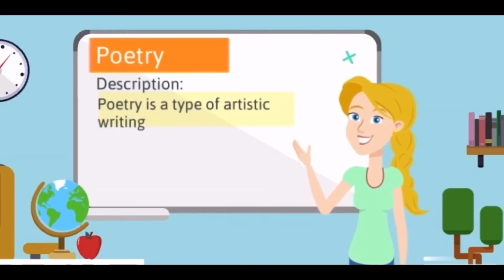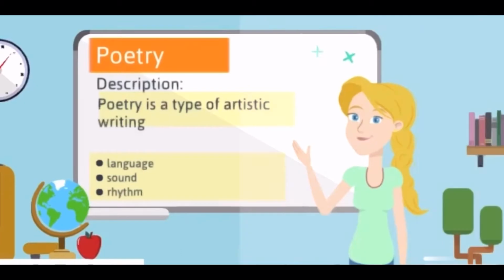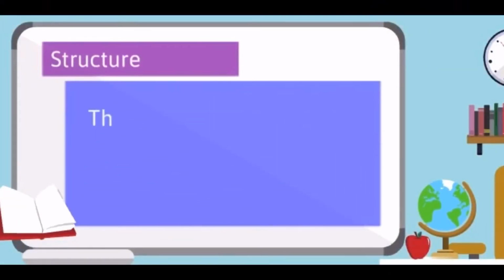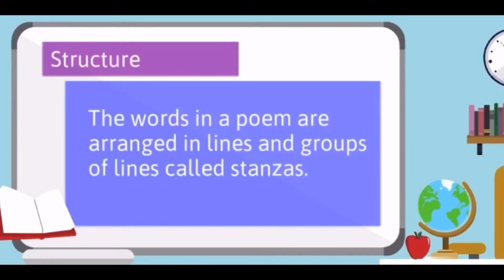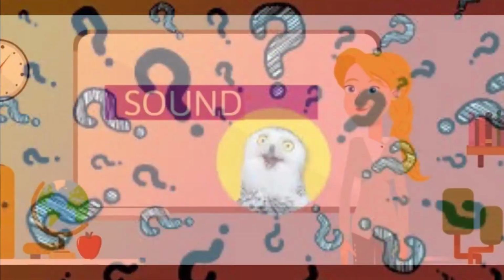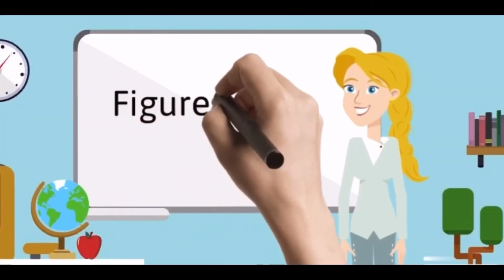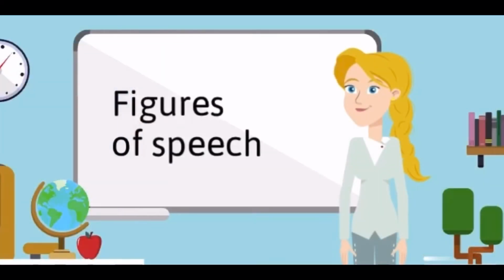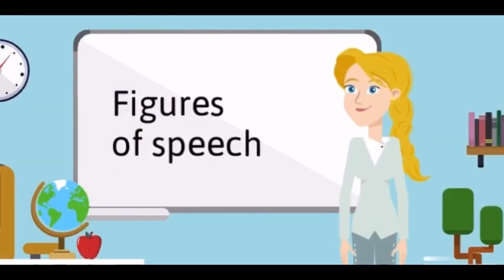English week 3 - Monday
In this lesson I will be introducing you to our new English unit on poetry. We will begin to explore the poet, Edward Lear and will look at one of his most famous poems, The Owl and the Pussy-Cat.

Your task at the end of the lesson is to create a poem map of the first stanza of the poem. (This is just like the story maps we do in school).

Here it is:

The Owl and the Pussy-Cat went to sea
   In a beautiful pea-green boat:
They took some honey, and plenty of money
   Wrapped up in a five-pound note.
The Owl looked up to the stars above,
   And sang to a small guitar,
"O lovely Pussy, O Pussy, my love,
   What a beautiful Pussy you are,
            You are,
            You are!